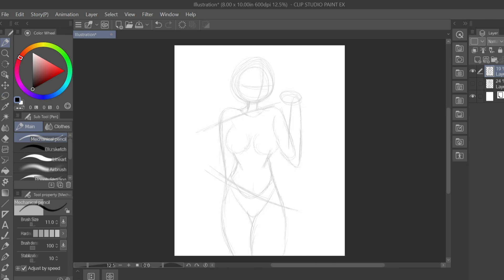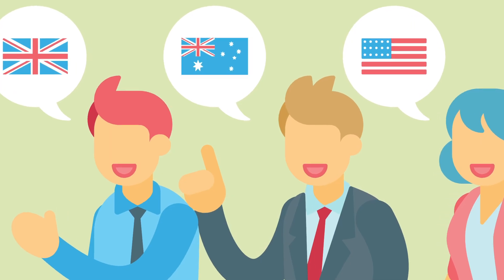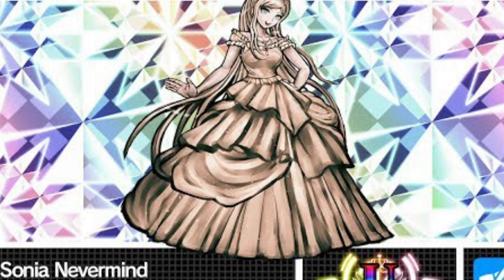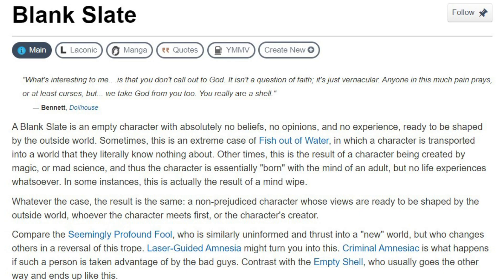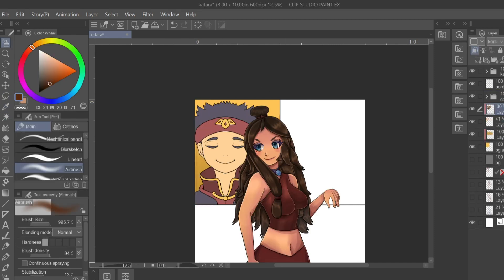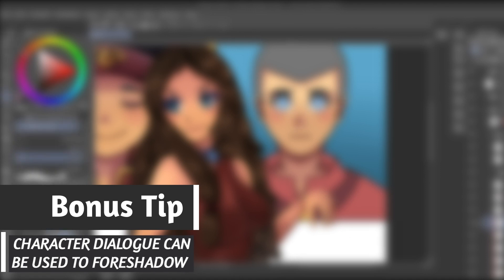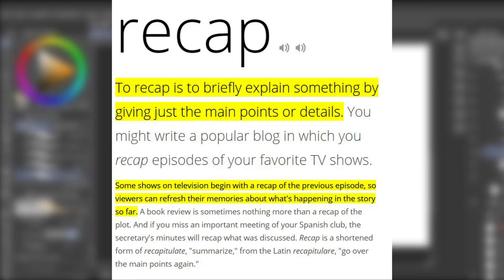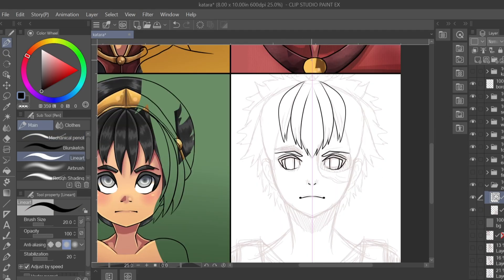How To Write Engaging CHARACTER DIALOGUE In Comics, Manga, And Webtoons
In today's video, we are going to discuss FIVE game-changing tips to take your comic's Dialogue to the NEXT Level. By the end of this video, you will understand the importance of word choice and presentation when it comes to effective storytelling in comics, manga, and webtoons!

►TIMESTAMPS

►COMMISSION INFORMATION:
1) If you would like original art/fanart drawn by me, then please head on over to my Instagram account and shoot me a direct message!
2) On my Instagram Highlights, titled: Commissions, you will find all of my guidelines and prices! I am willing to draw most things, this is just a formality!